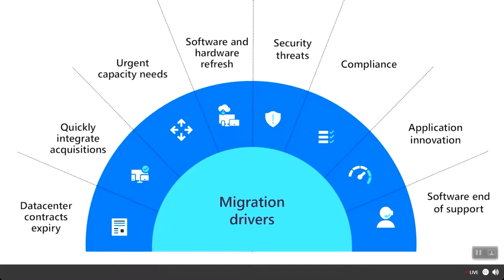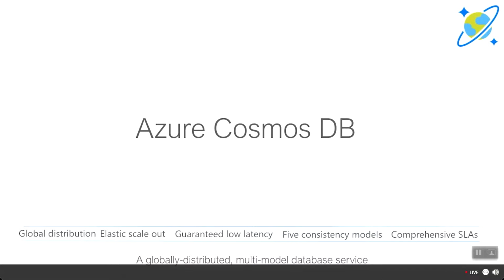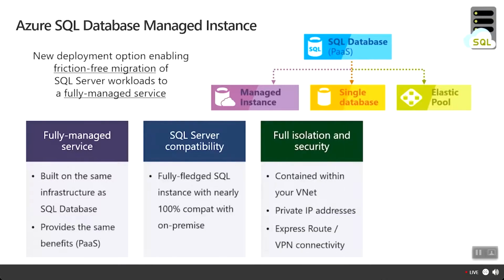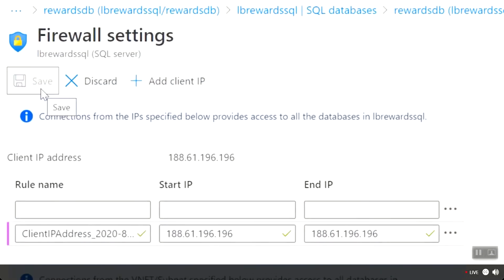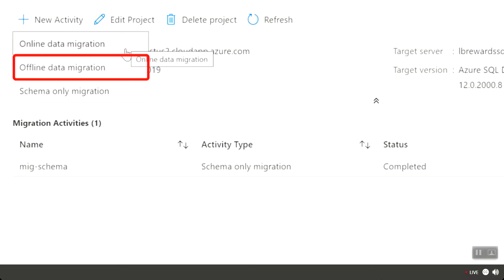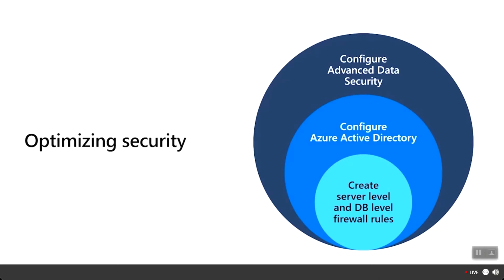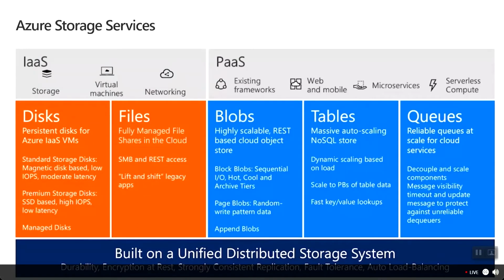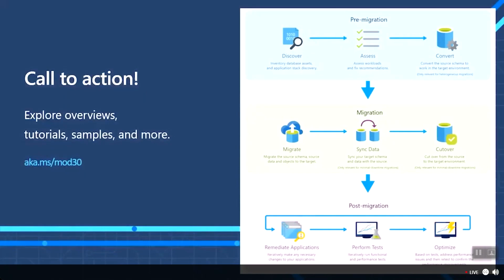Learn how to migrate your .NET apps to the cloud. MICROSOFT AZURE MIGRATION -PART3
Microsoft Azure Virtual Training Modernize .NET Apps - Part 3
Microsoft Azure, commonly referred to as Azure, is a cloud computing service created by Microsoft for building, testing, deploying, and managing applications and services through Microsoft-managed data centres.

Learn how to migrate your .NET apps to the cloud. Discover tools to help you modernize your workloads and simplify the migration of your .NET apps to Azure. Get step-by-step guidance for migrating an existing .NET app, setting up the network, adding authorization and security, and monitoring the app. Learn how to autoscale apps, protect against threats, and create pipelines to build and deploy solutions faster and more reliably.

Agenda
* Introduction
*Assessing your Migration
*Upgrading a Web Application to App Services
*Moving Application Data to the Cloud
*Closing Q&A